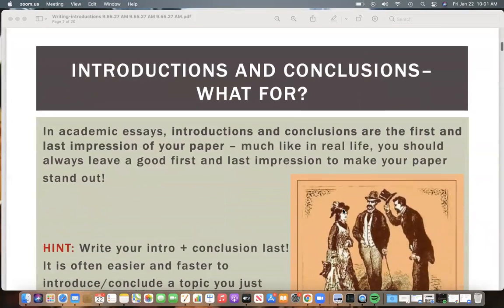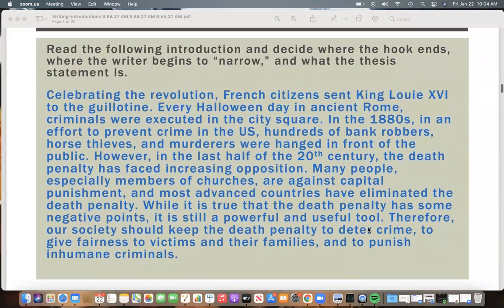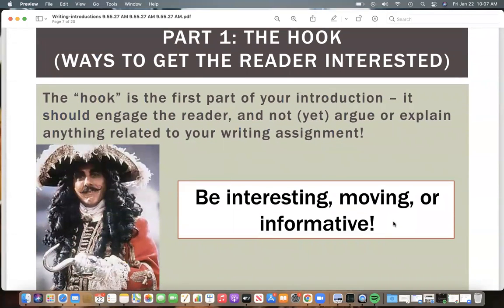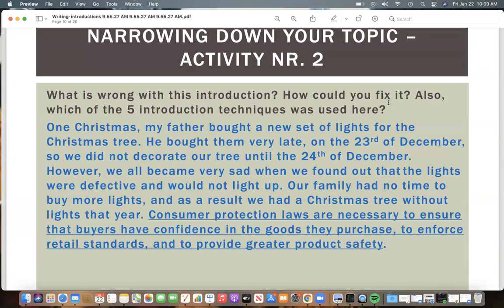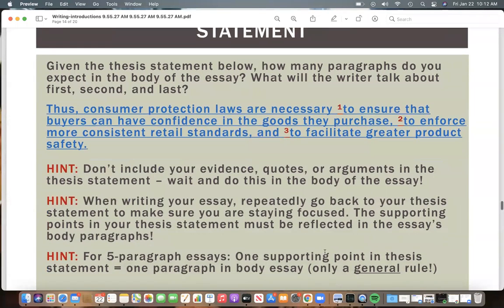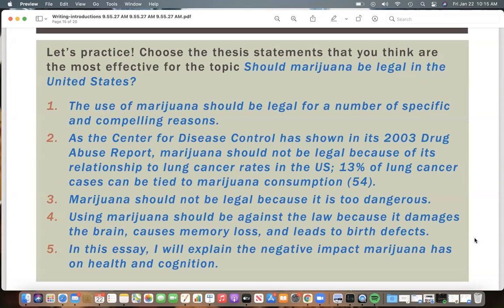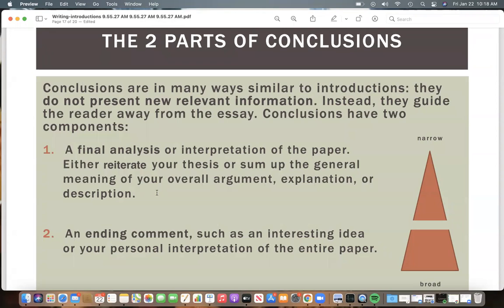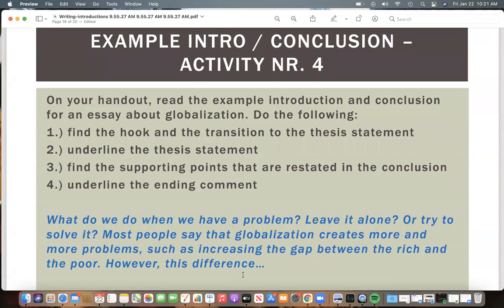Intros, Thesis Statements, & Conclusions